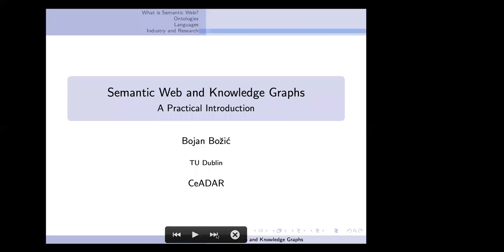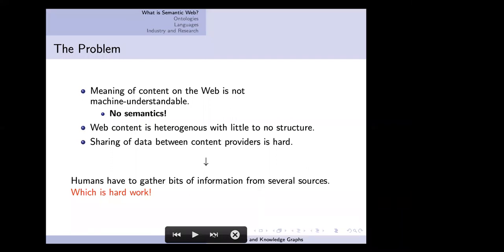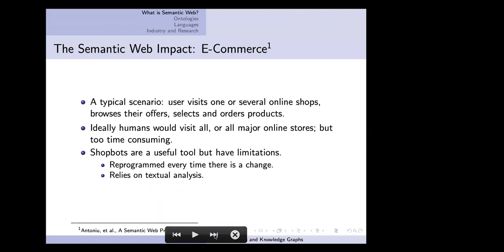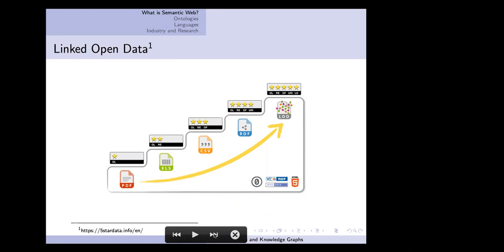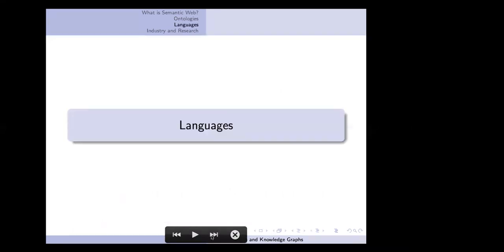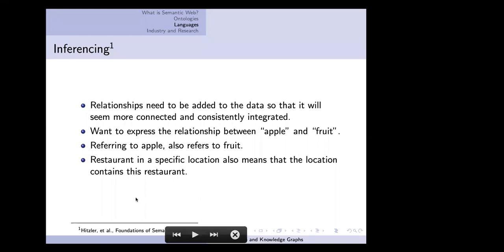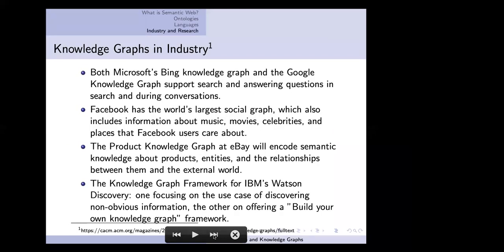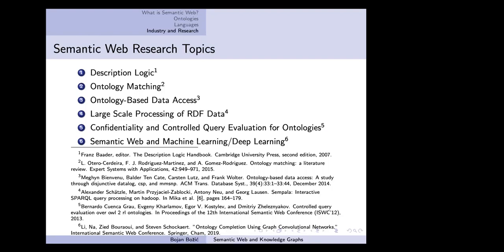The Semantic Web and Knowledge Graphs - Bojan Bozic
CeADAR Online Seminar Series, 26th May 2020